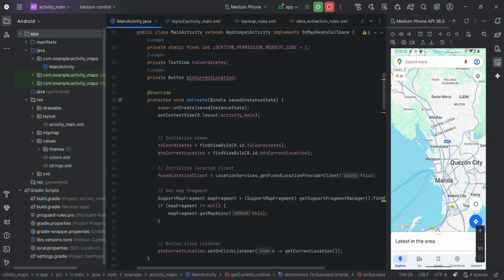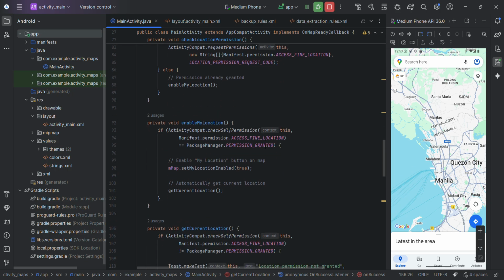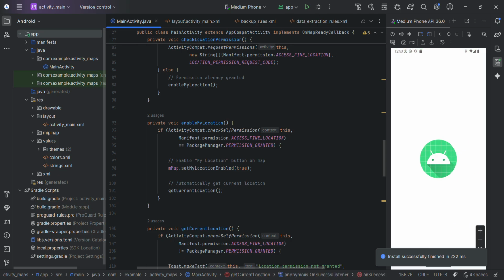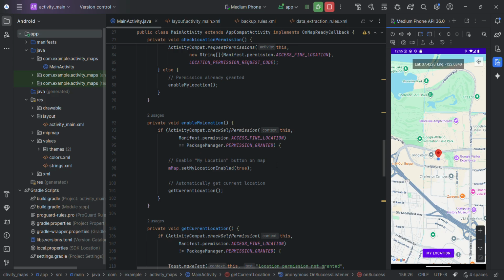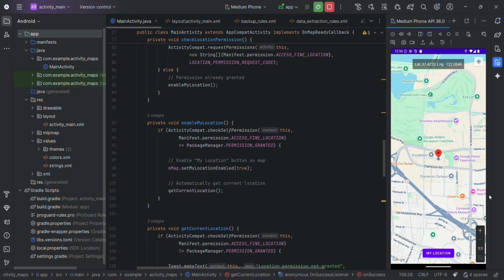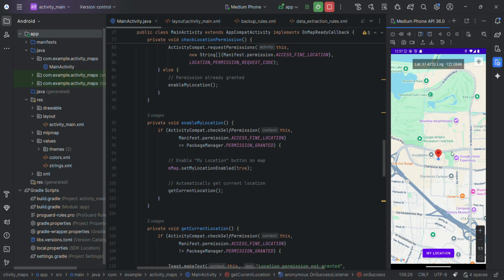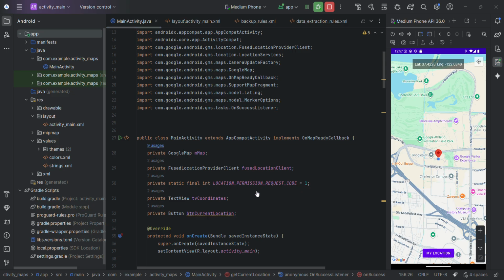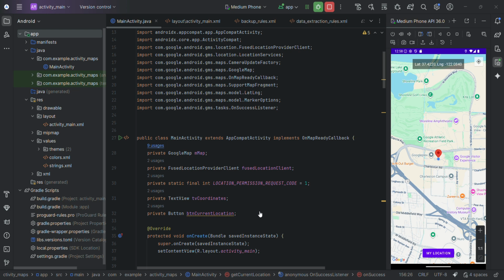Google Maps Integration